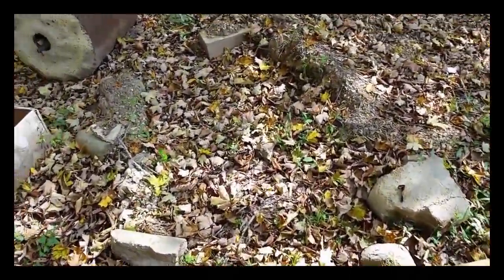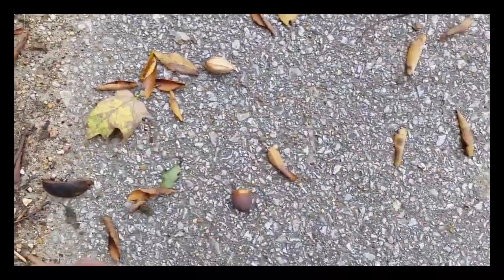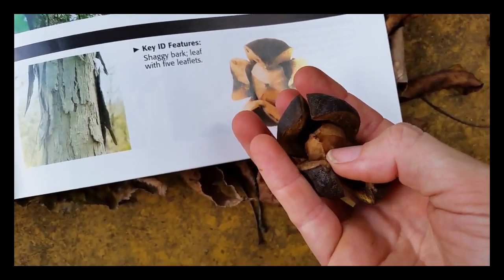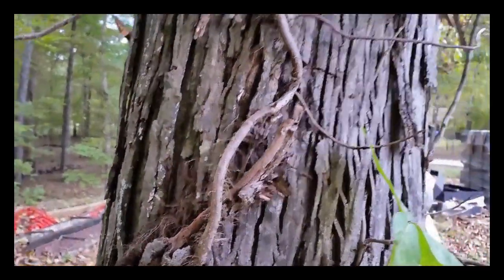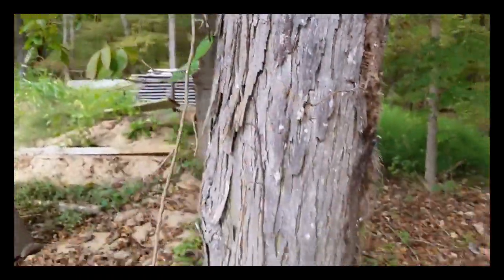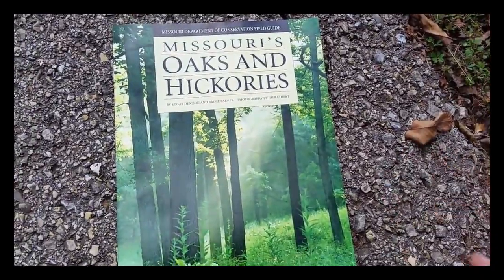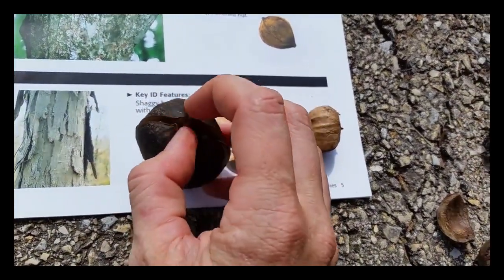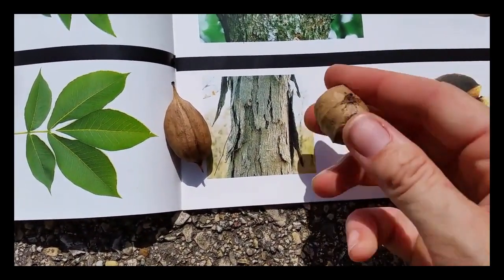Tree ID: Shagbark Hickory (Carya ovata)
This is a very quick and dirty video I made with my phone camera while I was on break from work. Wow. Never again. I stabilized it so you at least didn't get quite as sick. I think I get my point across, though.

Also, it goes without saying, but I'll say it anyway. Don't go out picking things up off the ground and putting them in your mouth without knowing exactly what they are. You could die. Plus, you have to crack hickory nuts to eat them, so trying to eat them without cracking them may cause you to choke and die, too. Nature will kill you. Be diligent!

Bonus round: How many times do I say:

"Pecan"
"Shaggy/Shag"

Also, hello. I'm back! If you read this to the bottom, me love you long time. My quality will return shortly. Hold tight!